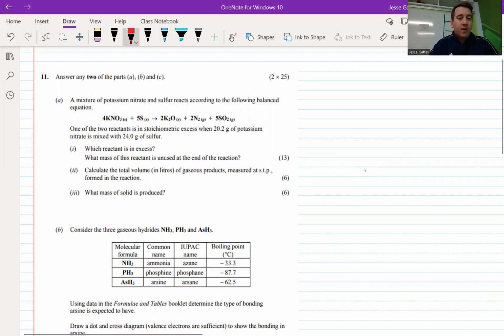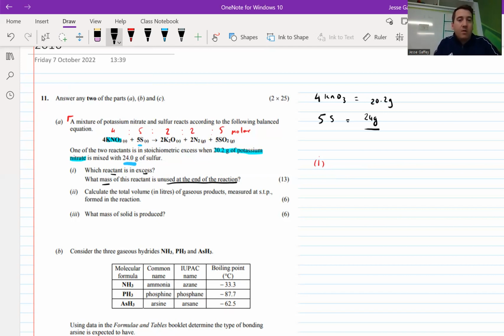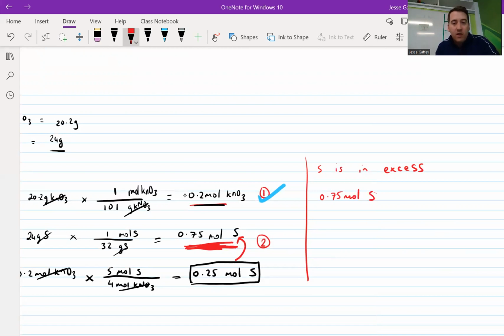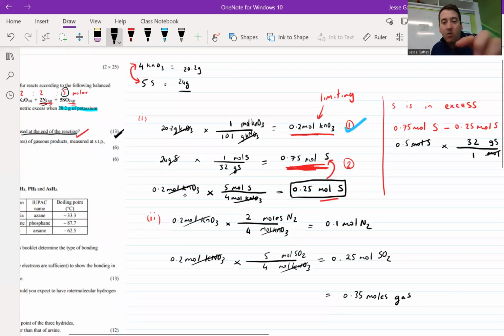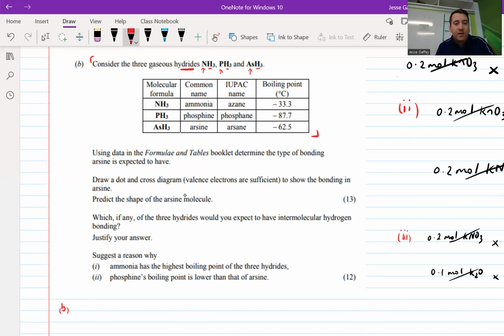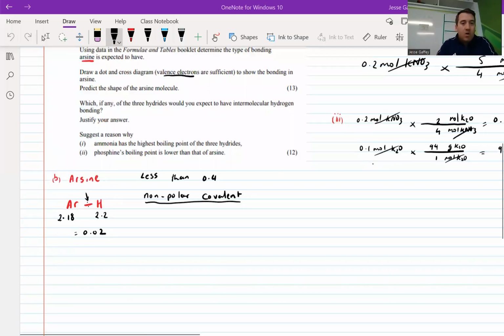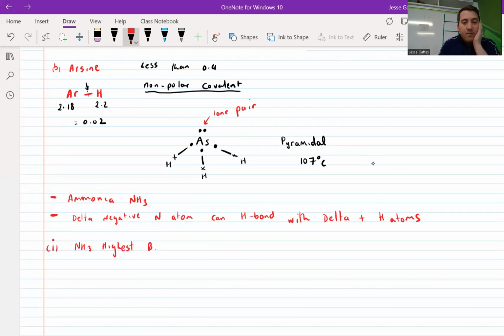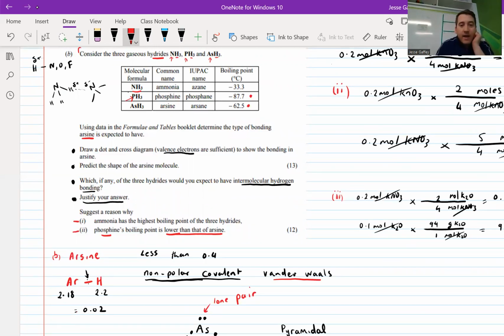LC Chem HL 2016 Q11 walkthru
leaving cert chemistry exam question guided practice